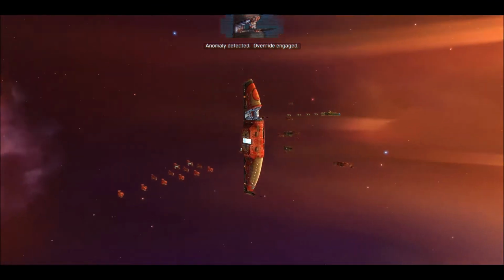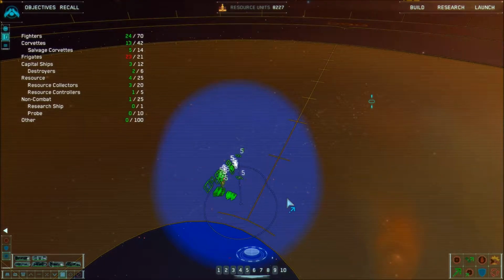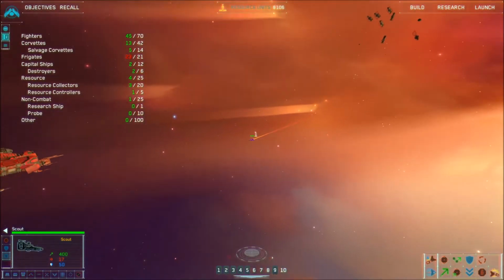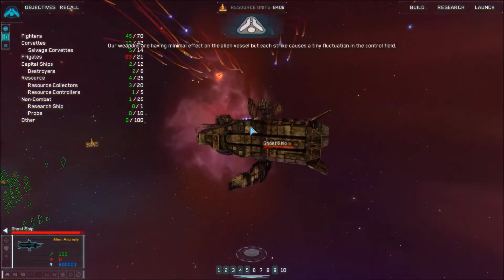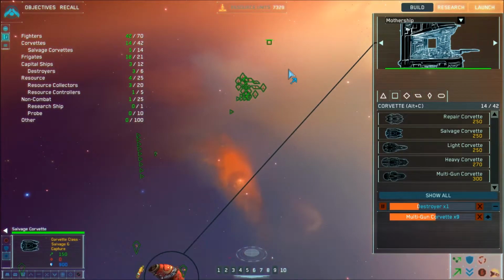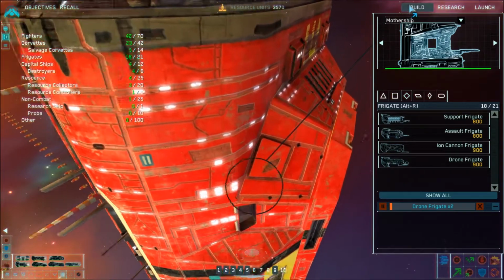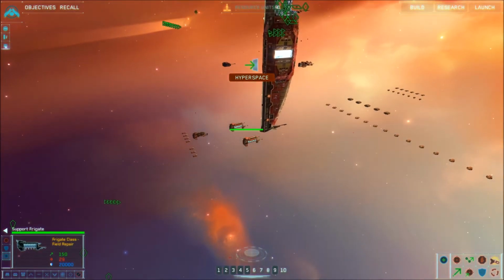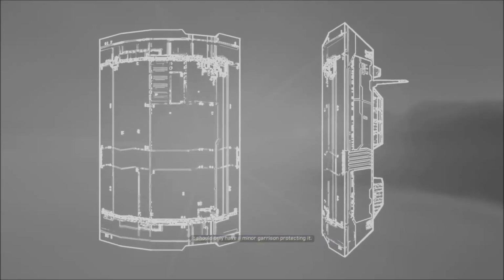Homeworld Remastered : part 7 The Sea of Lost Souls